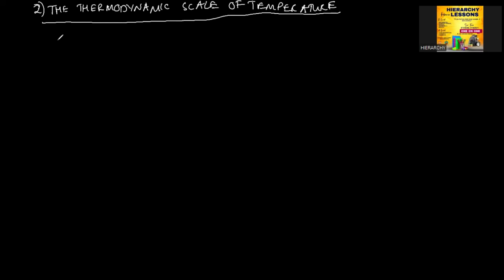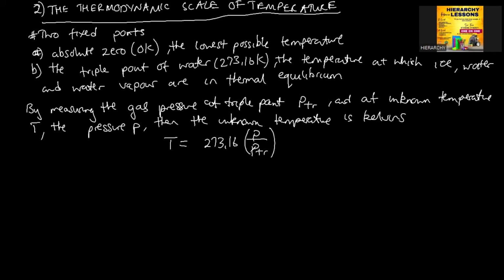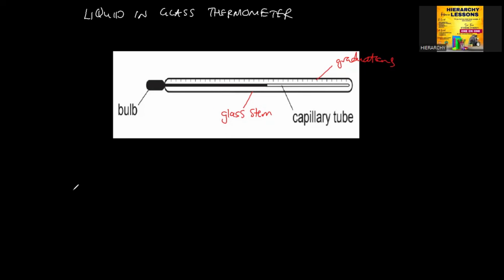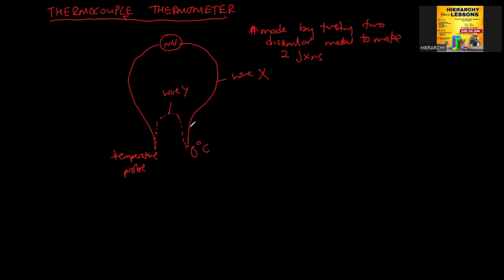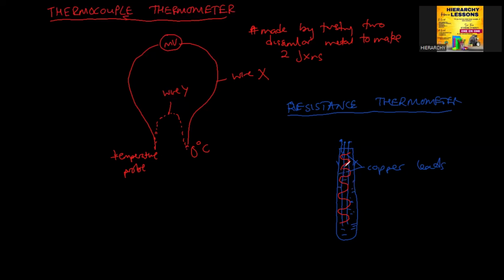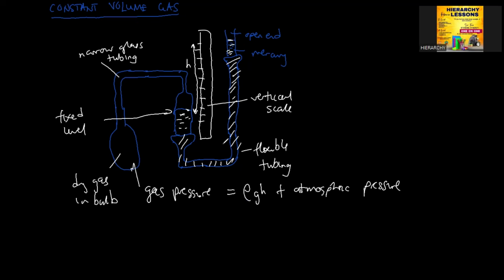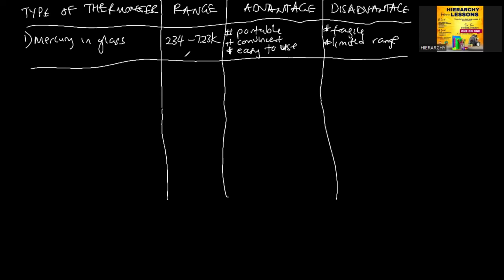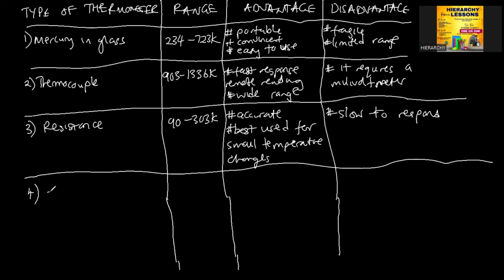TEMPERATURE PART 2 🌡